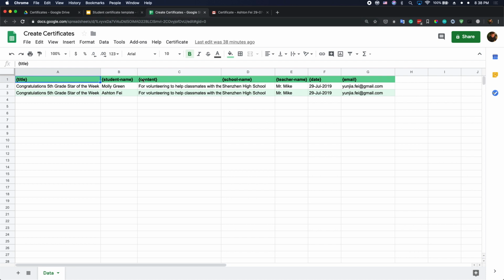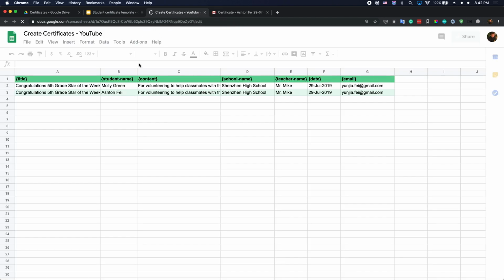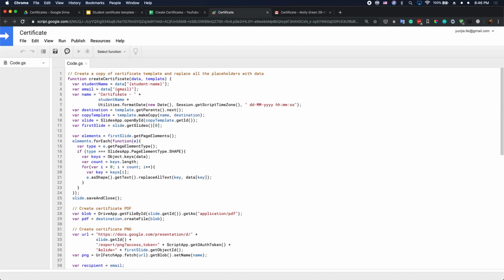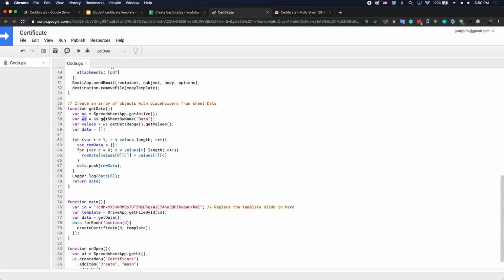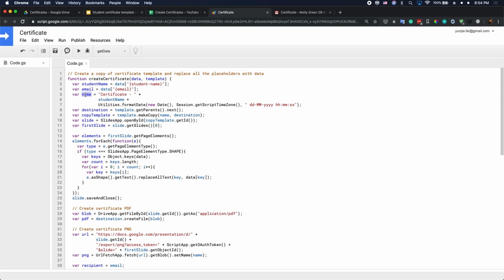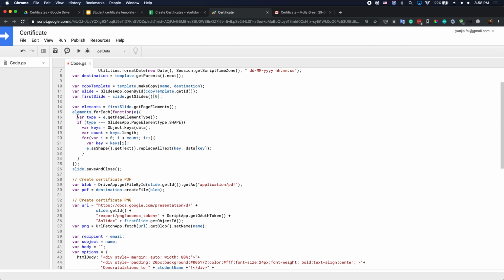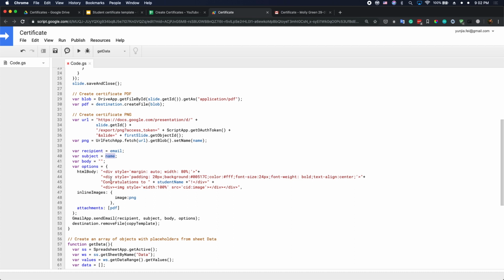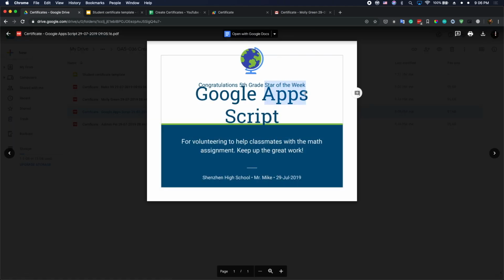GAS-036 Create Certificates with Google Slides & Google Sheets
Upwork: ashton_fei
Wechat: ashton_fei